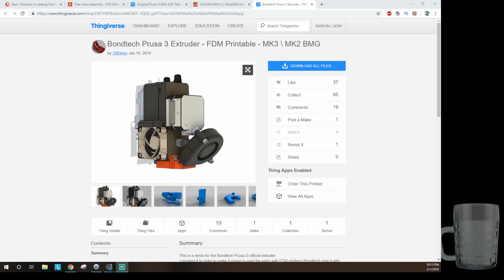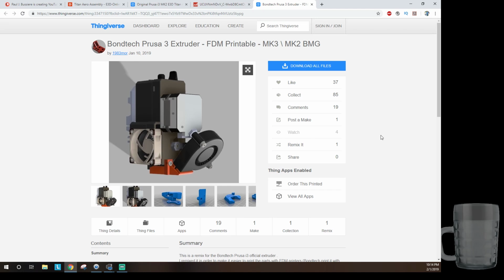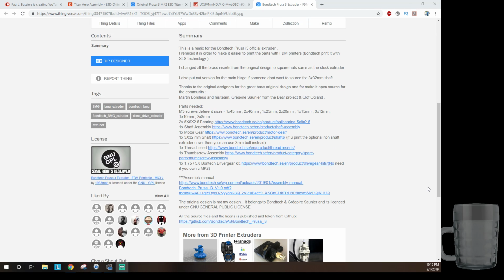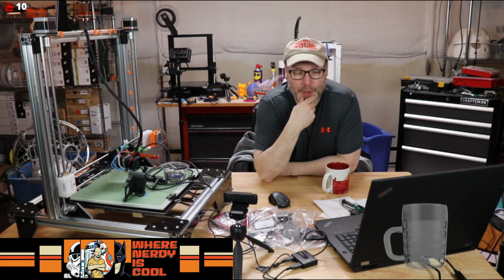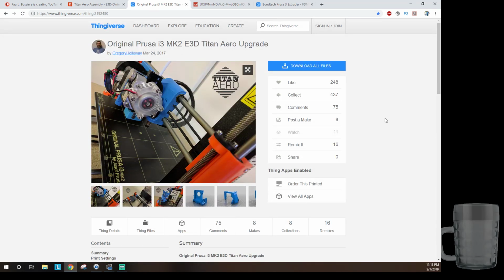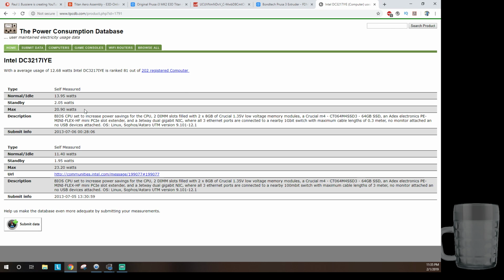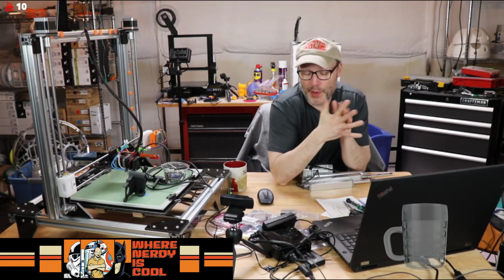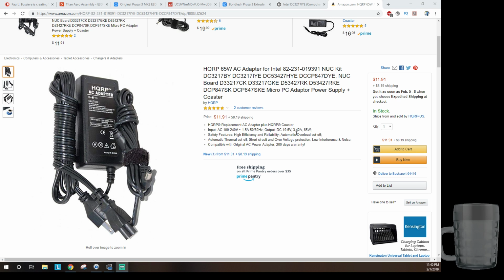(Recorded Live Stream) Friday Night NERD CHAT with Paul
Did you miss it LIVE?  Here's the replay!  Tonight I chatted about...

The FolgerTech FT-i3 Mega is getting upgraded to a Titan Aero hotend/extruder setup!  I have all the parts on hand to do it...and I'll probably kick off a Live Stream on that upgrade Saturday!

I also commented on the Geeetech A10 again. which has been working pretty well, lately!

I chatted for a while about DCS World with the amazing Oculus Rift VR Head Set!  If you love flight sims and your computer has the specs to support a headset, I HIGHLY RECOMMEND getting one of these!  The immersion is amazing!

Oculus Rift on Amazon.om

And for you R2-D2 / Droid Builders, I showed the Life Form Scanner and Periscope Lifter I have been working on for a few years!!

.plus more stuff! ENJOY!